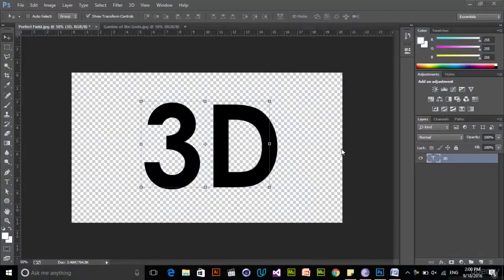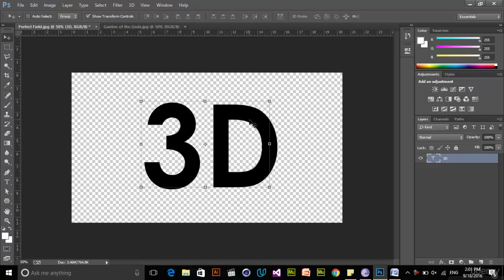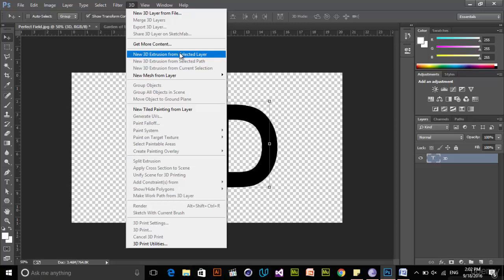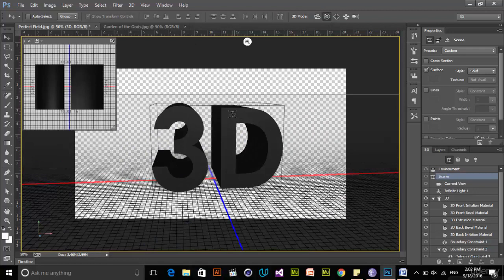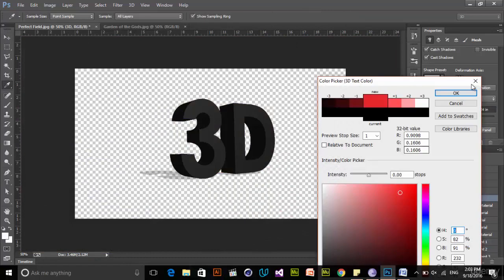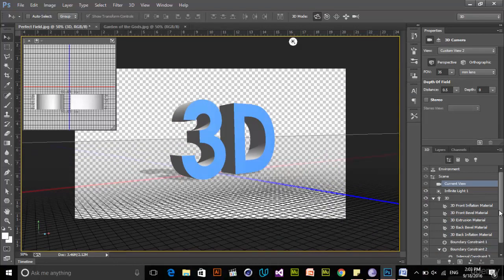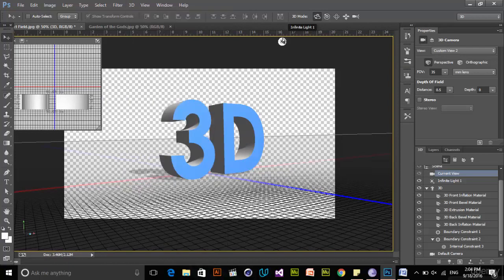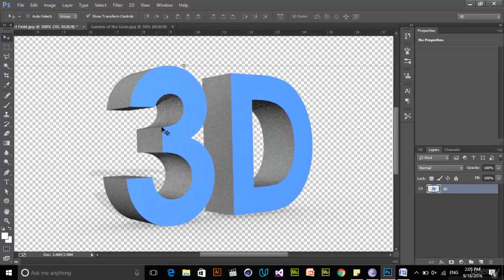10 THINGS YOU MUST KNOW IN PHOTOSHOP | 8. 3D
10 THINGS YOU MUST KNOW IN PHOTOSHOP | 8.  3D